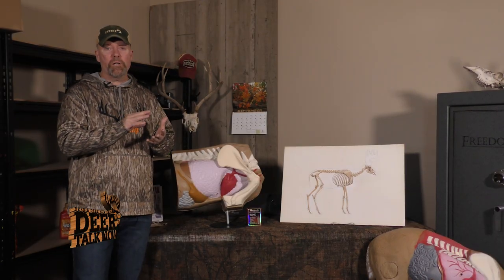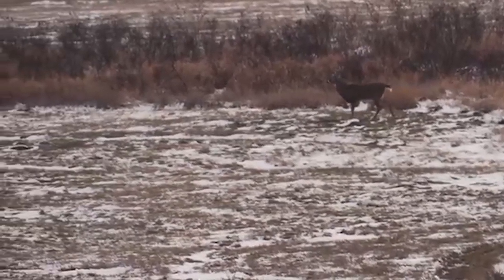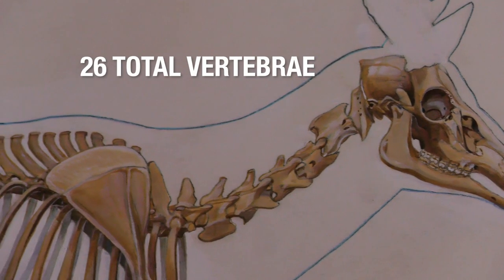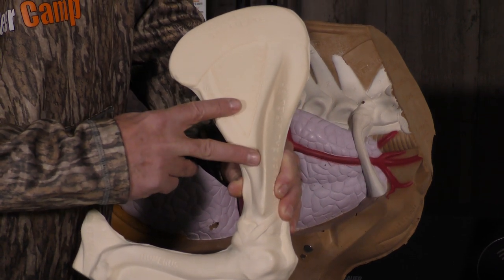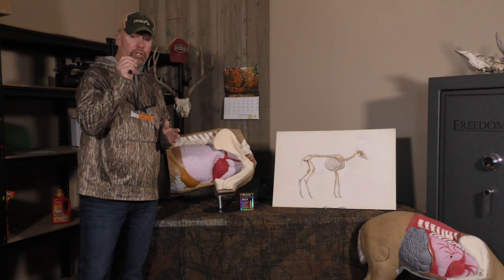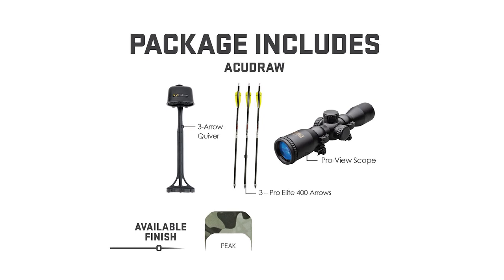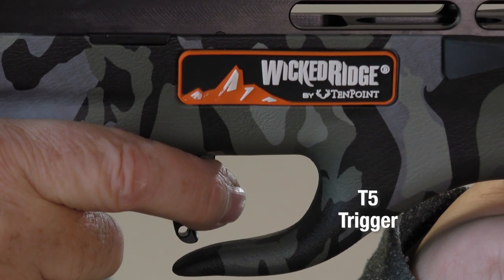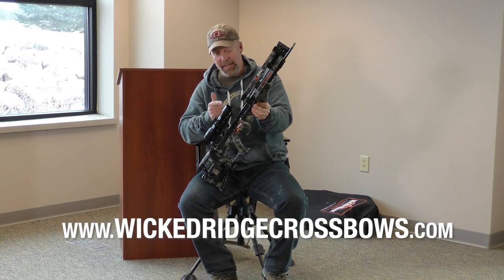The Shot That Drops a Deer Instantly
Drop a deer on the spot with this anatomy lesson from Dan Schmidt. Deer Talk Now. Season 10. Episode 42.